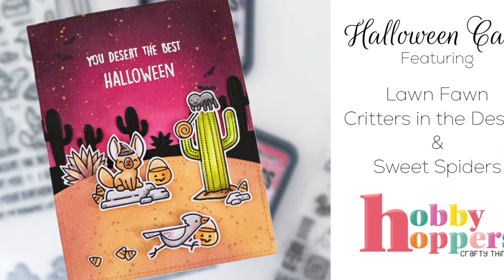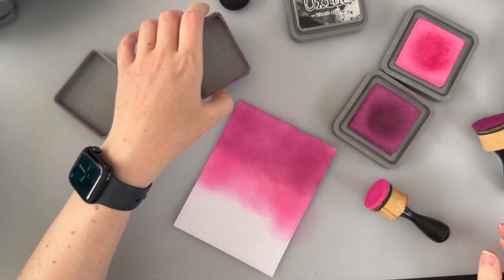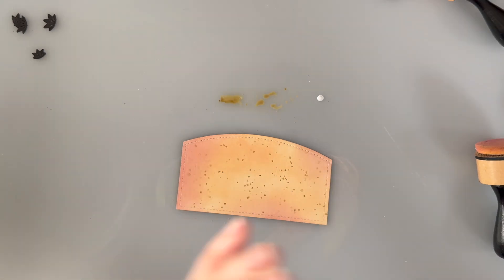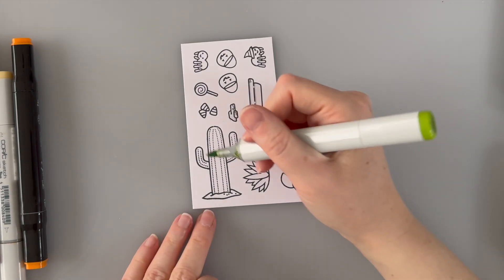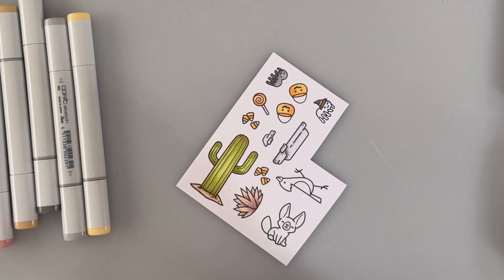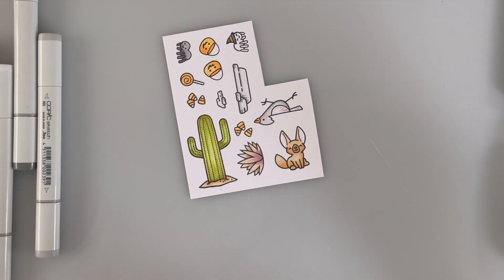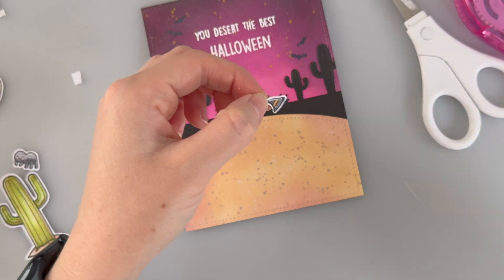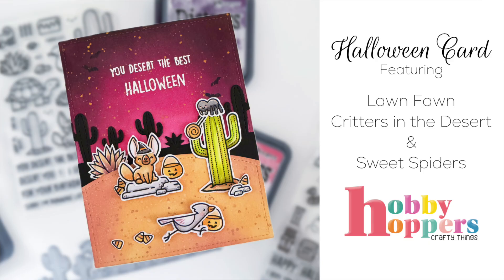Hobby Hoppers Magic Maker Project | October 2024 | Lawn Fawn Critters in the Desert & Sweet Spiders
Hello everyone!

Here is my last project in this little spooky series I've been sharing for the past 6 weeks. I hope you've enjoyed the projects as much I've enjoyed making them!